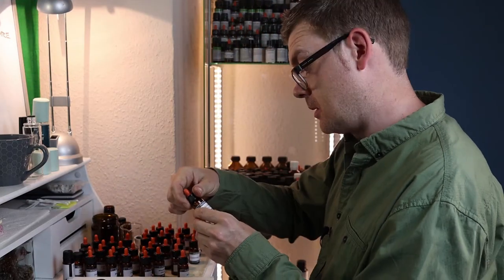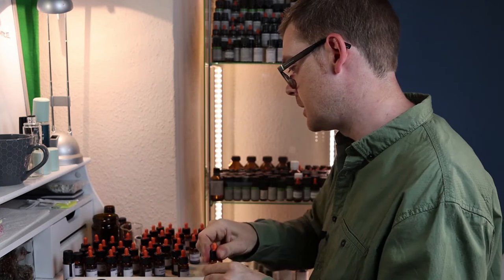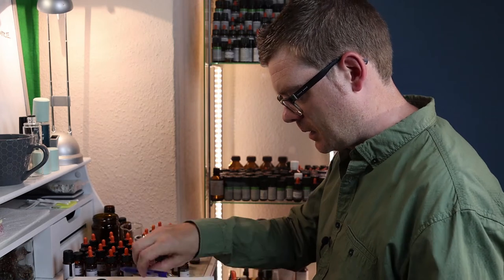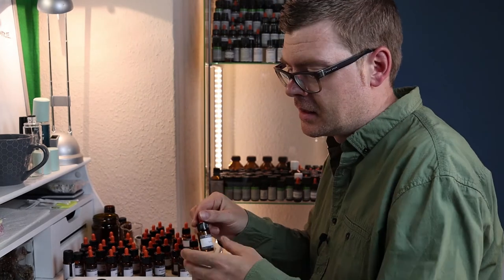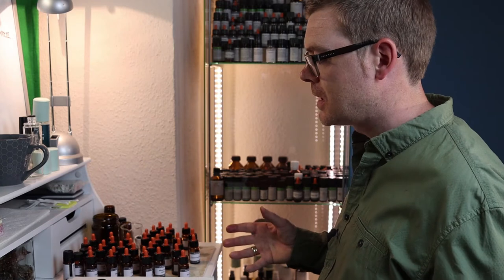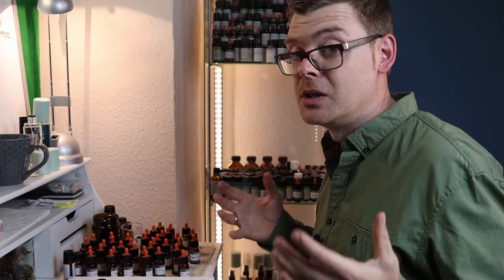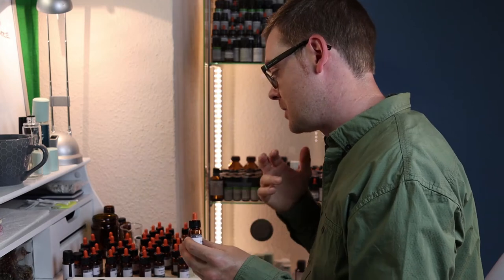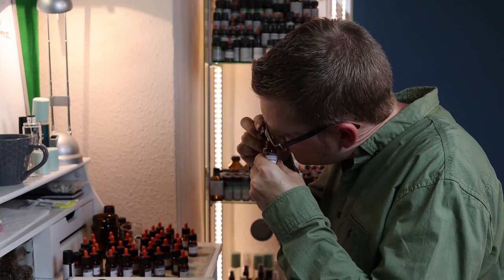Building A Perfume | Part 2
A video of me composing a perfume.

The music used in this video is licensed by YouTube.

Seductress - Francis Preve